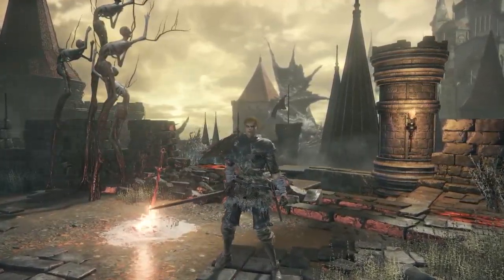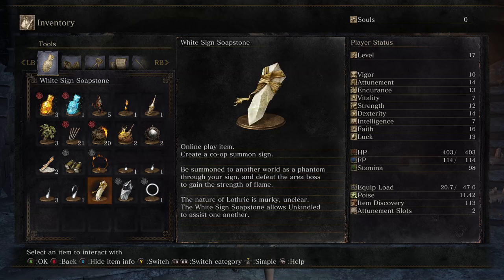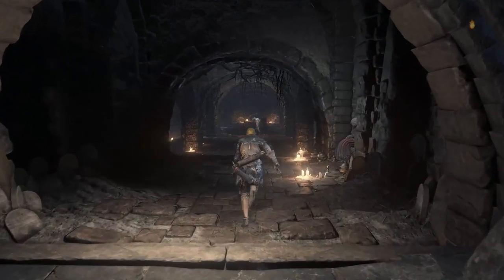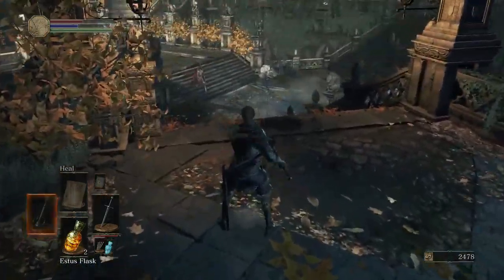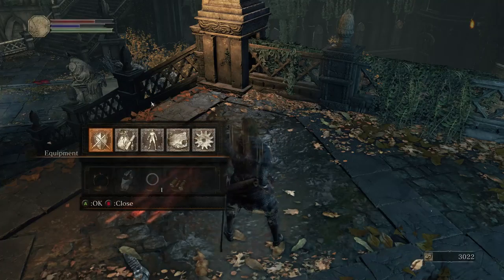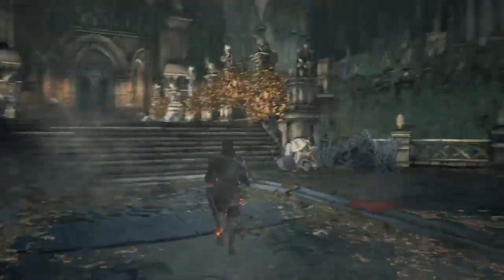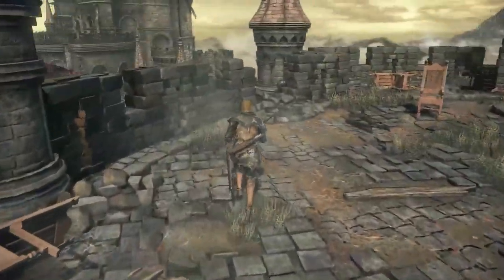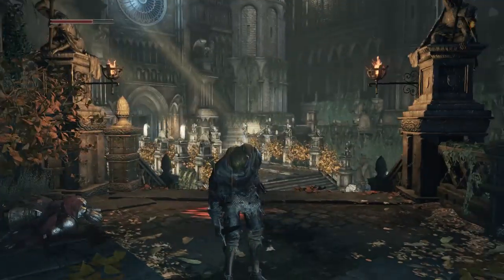Let's Die Horribly - Dark Souls 3 Blind #6: Storytime with Shadowfury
Let's read the item descriptions, maybe learn a thing or two about this world.

Since this is a blind playthrough, please do not spoil later sections. Feel free to give hints about missed things in earlier sections.